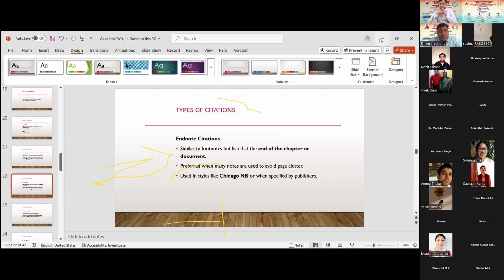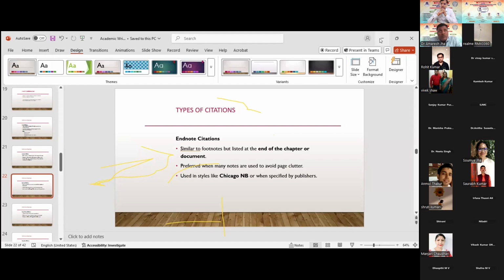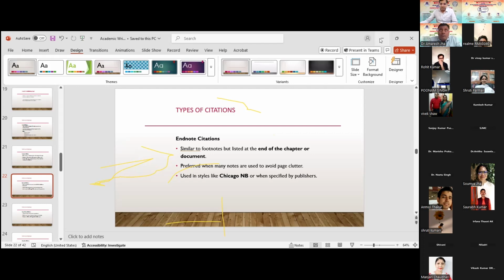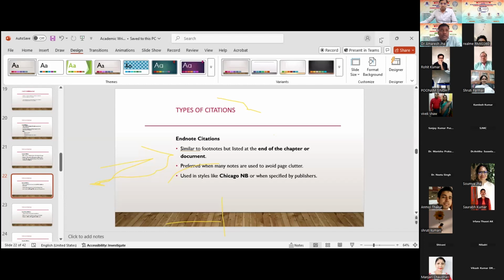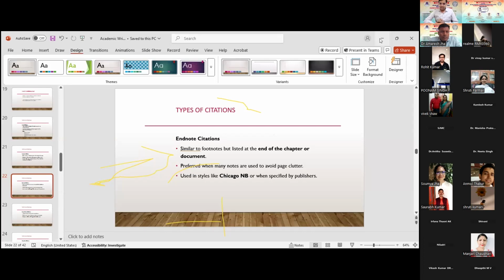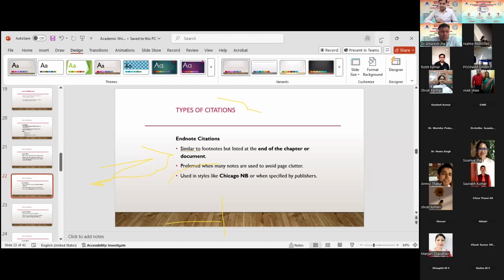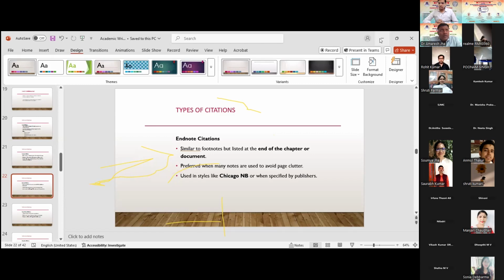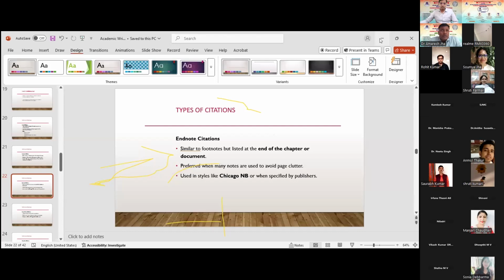2025 05 15 Five Day Online Faculty Development Programme on Academic Writing 06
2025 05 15 Five Day Online Faculty Development Programme on Academic Writing